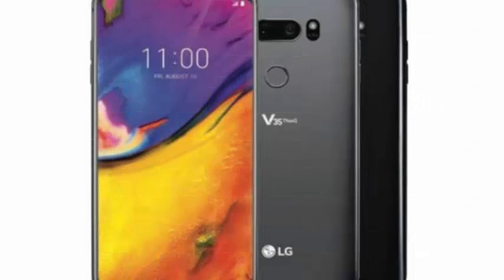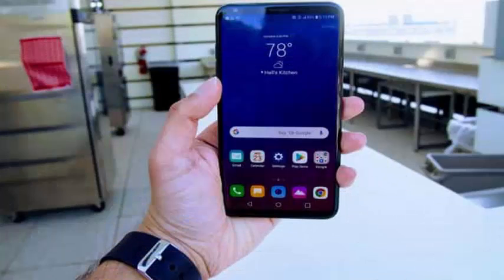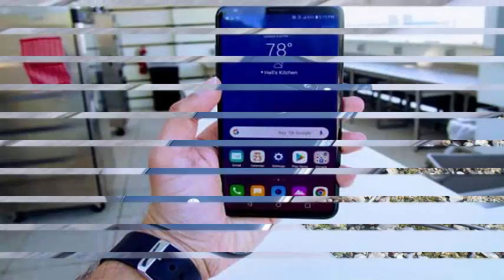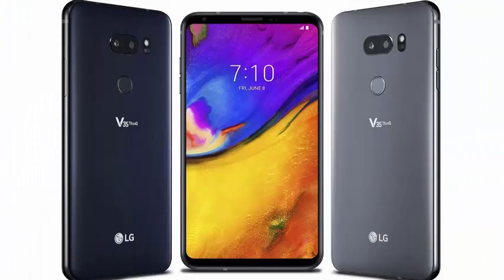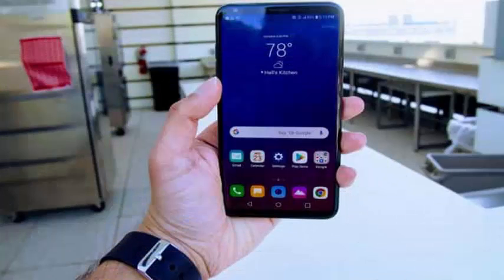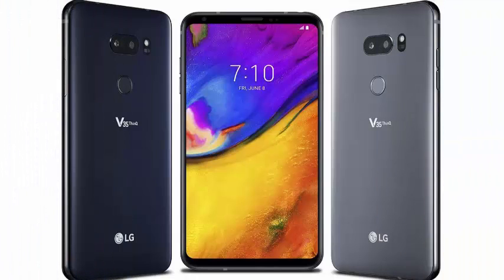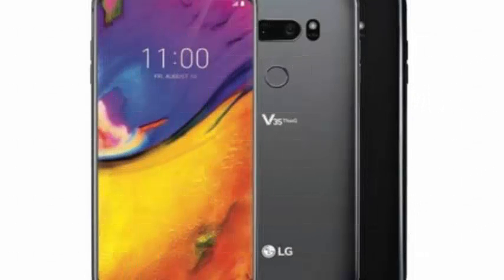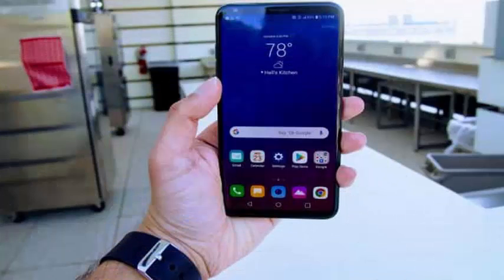LG has announced the V35 ThinQ of LG is a G7 in the body of the V30, and costs $ 900.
LG has officially announced the V35 ThinQ today. From a design perspective, it is largely identical to its predecessors V30S and V30. As for the internal specifications, it takes almost everything from $ 750 G7 ThinQ. The main differences between the V35 and the G7 are the screen, the capacity of the battery and the amount of RAM. Another important difference is the price: AT & T is selling the V35 ThinQ for an incredible $ 900 or $ 30 monthly for 30 months. Pre-orders start on Friday and the V35 will be in stores on June 8, almost at the same time other operators will start selling the G7.

With the V35, you get a more traditional OLED display, without notches. The screen is wider than the G7, but the compensation is that the phone will not be as comfortable in one hand. The battery is slightly larger at 3,300mAh compared to 3,000 on the G7, and the V35 includes 6GB of RAM compared to the 4GB on the G7. Apart from the notch, the other outstanding feature of the G7 is its incredibly loud Boom Box speaker; the V35 does not solve it. It also does not have a dedicated power button, the fingerprint sensor handles this or the Google Assistant button.